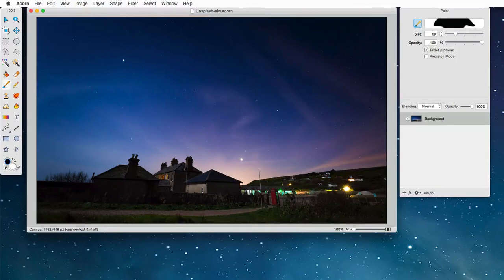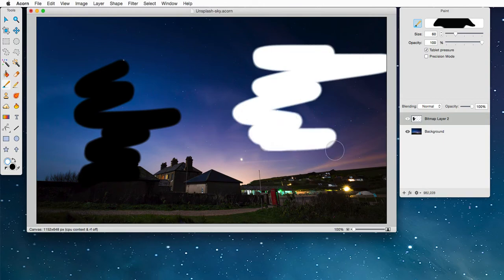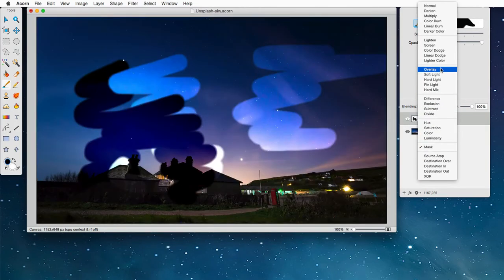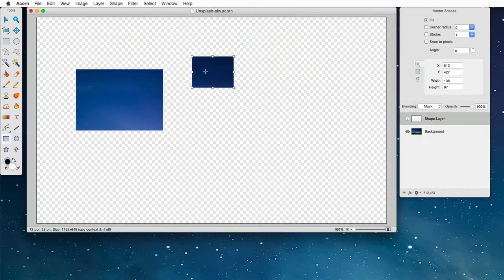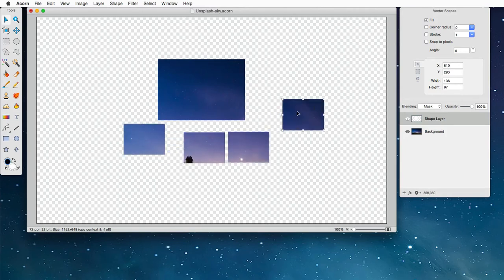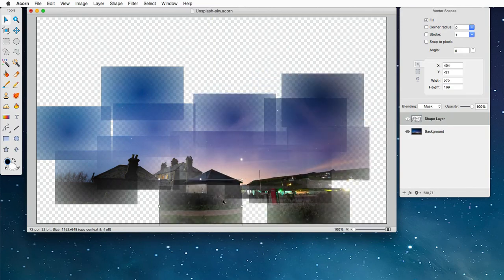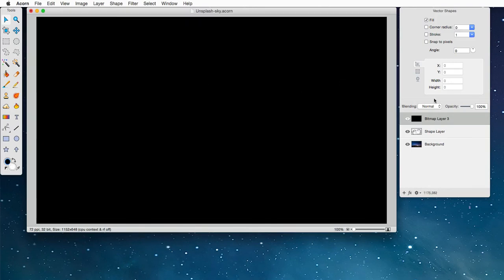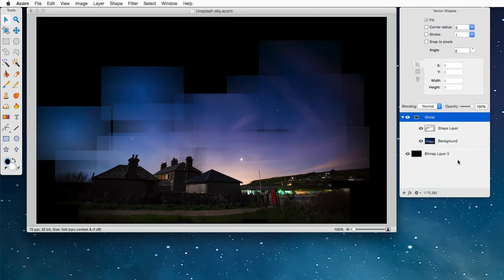Mask Blend Mode in Acorn 5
Acorn's non-destructuve mask blend mode works like a layer mask, and can be used with shape layers.